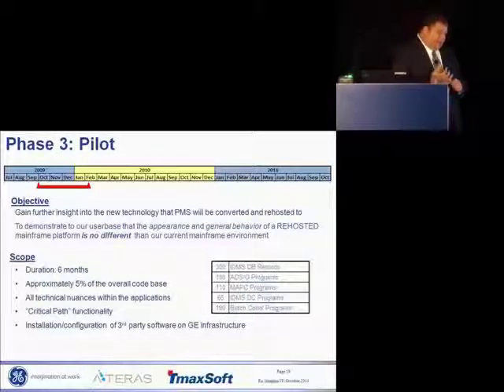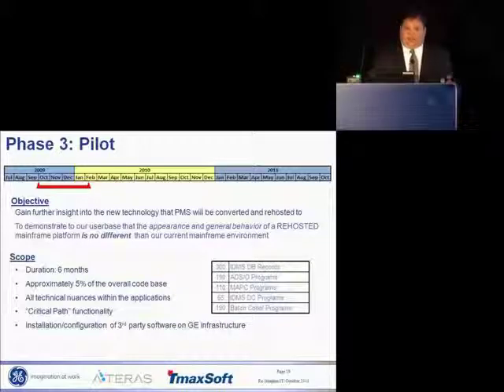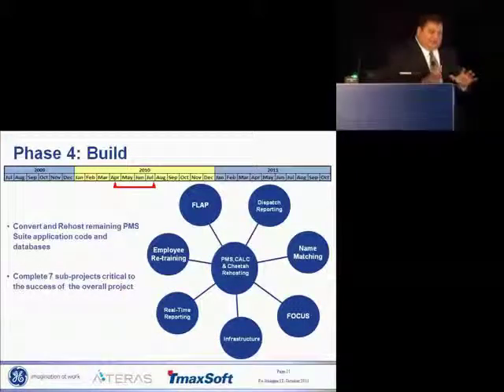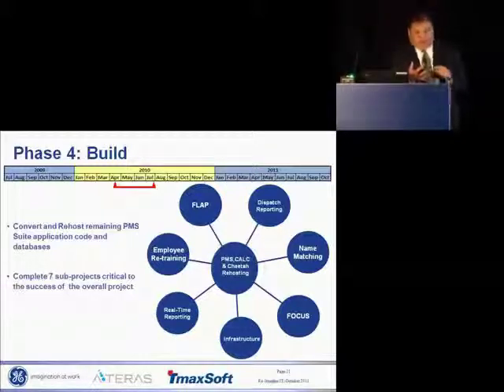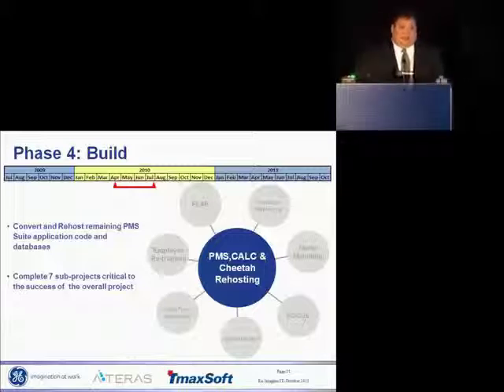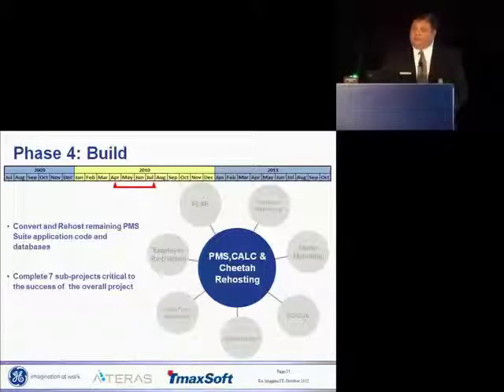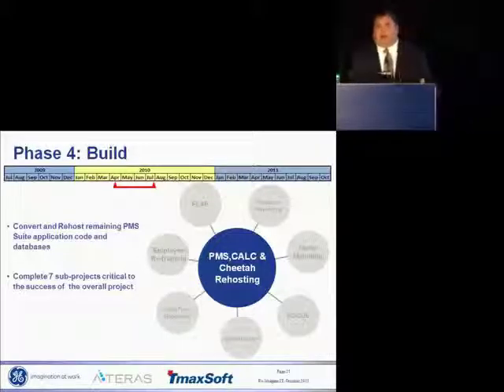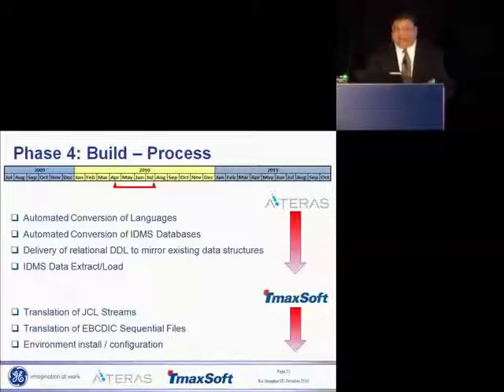GE Capital Clip 3 Conversion Case Study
Marc Rubel, Executive Director of Application Development explains the pilot and build phases. GE Capital eliminated IDMS mainframe applications and databases using ATERAS conversion solutions. A case study was presented at the Gartner Symposium ITxpo in October 2011.